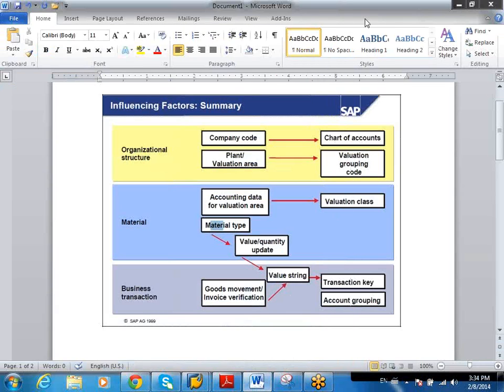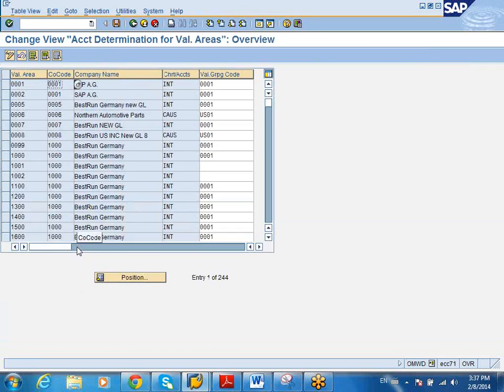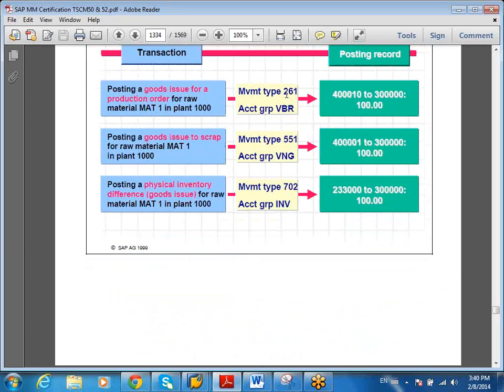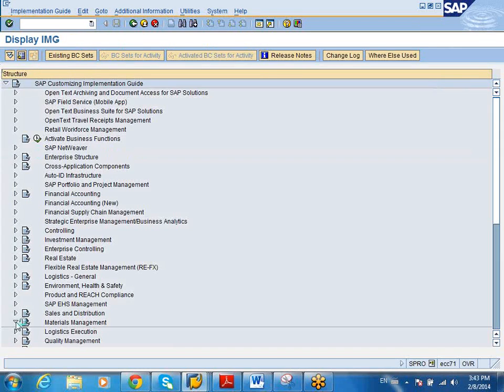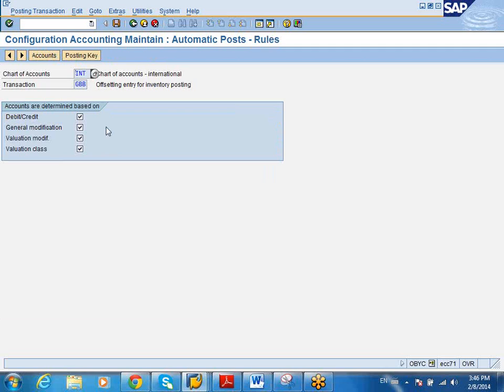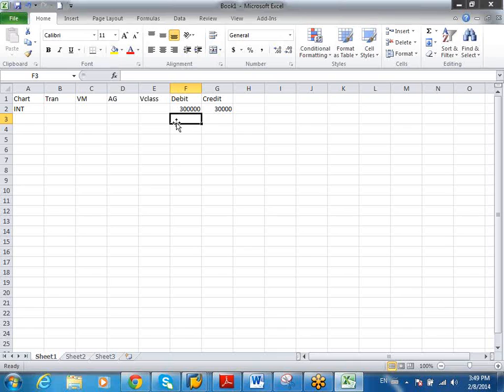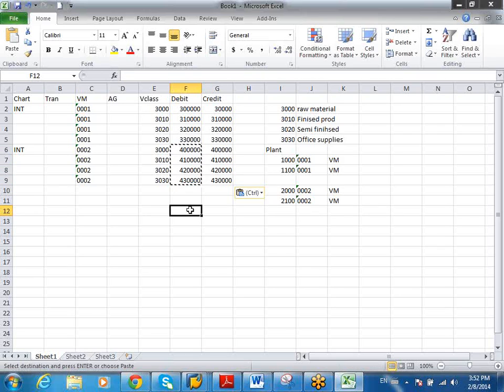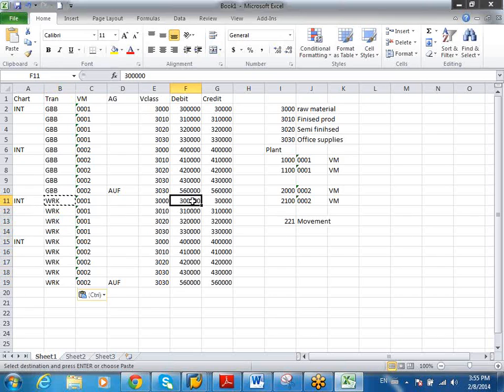SAP MM Valuation and account determination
SAP MM Valuation and account determination demo